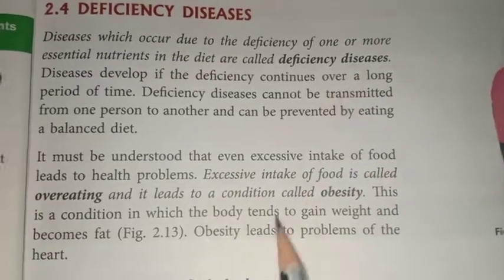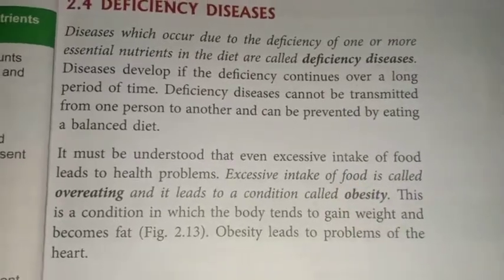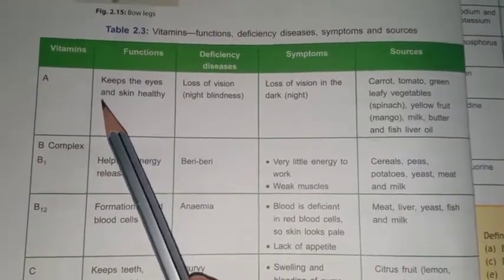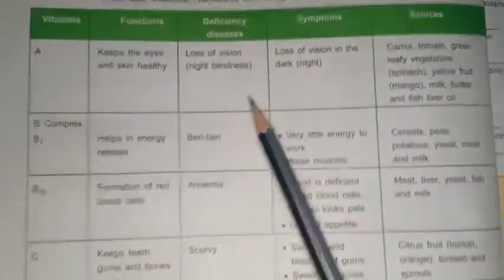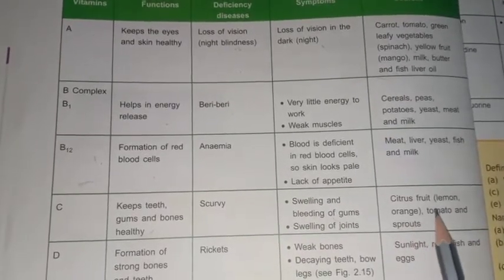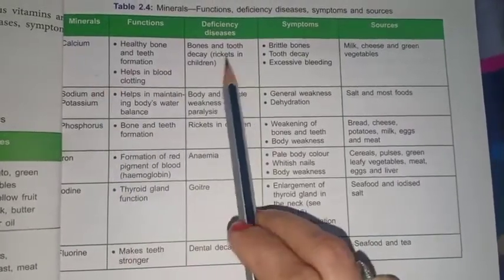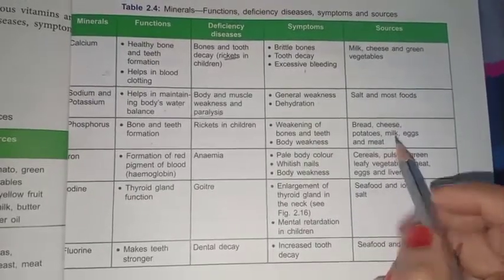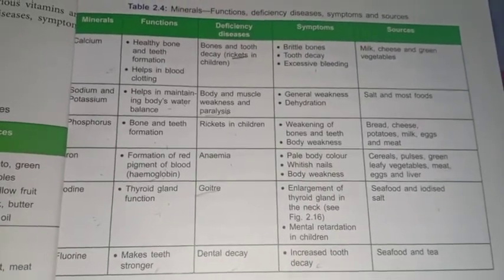CLASS 6 SCI CH 2 COMPONENTS OF FOOD PART 3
CLASS : 06
SUBJECT:  SCIENCE
CHAPTER NAME :  CH 2 COMPONENTS OF FOOD PART 3